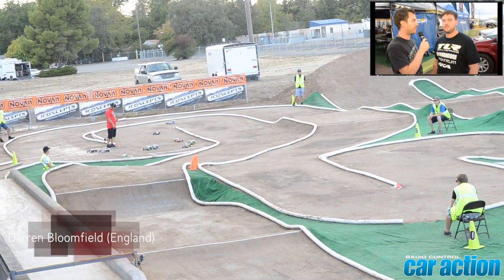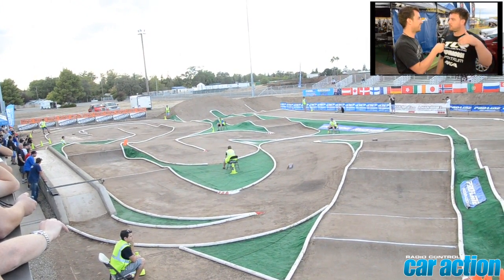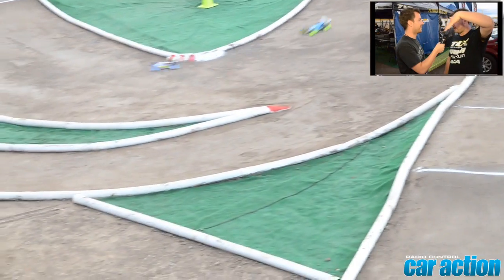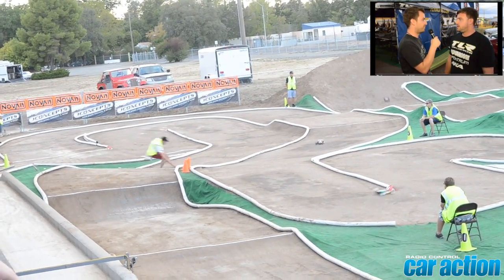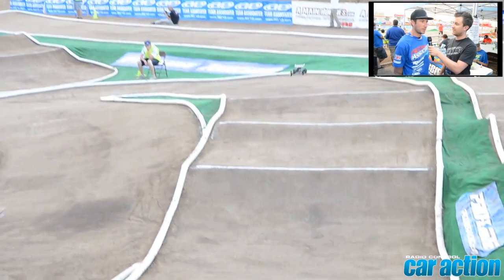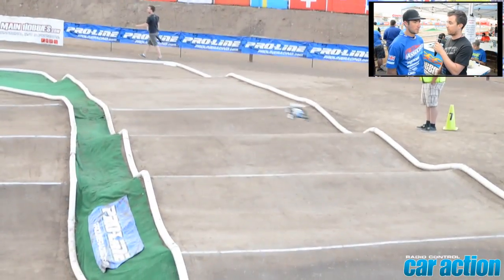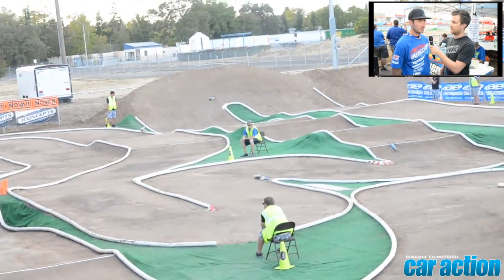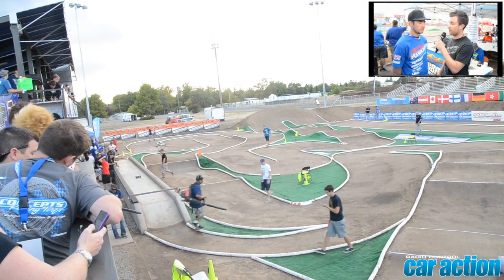2013 IFMAR Worlds - Round 4 of 2WD Qualifying - RCCA Coverage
Interviews with two Brits alongside racing highlights from round four, as former World Champion Neil Cragg talks about his day while Darren Bloomfield gets animated while discussing the track and the difference between rear-motor and mid-motor buggies.